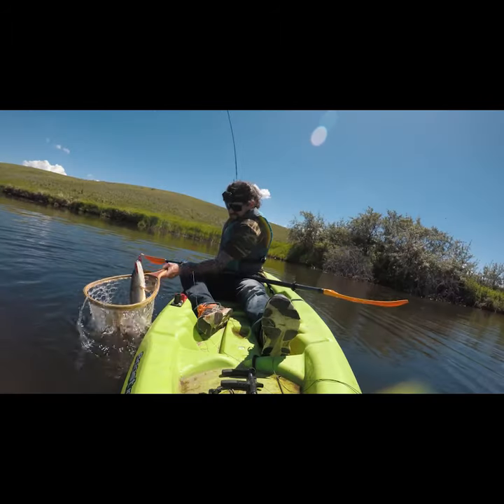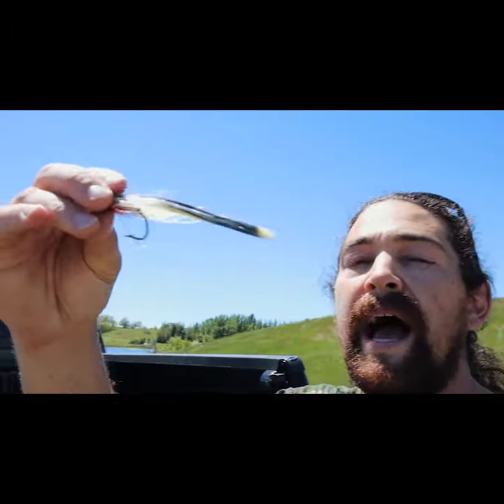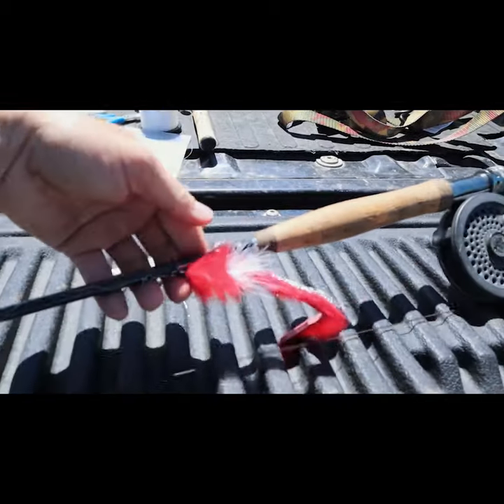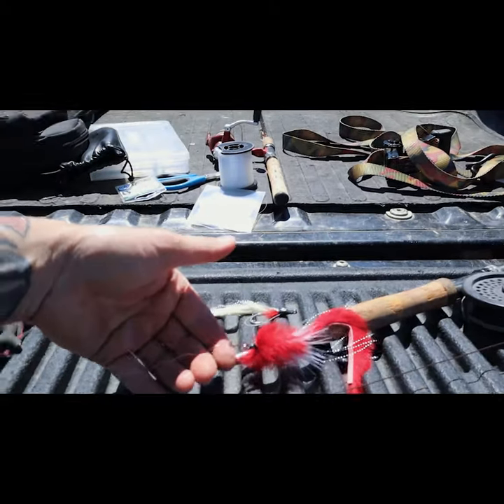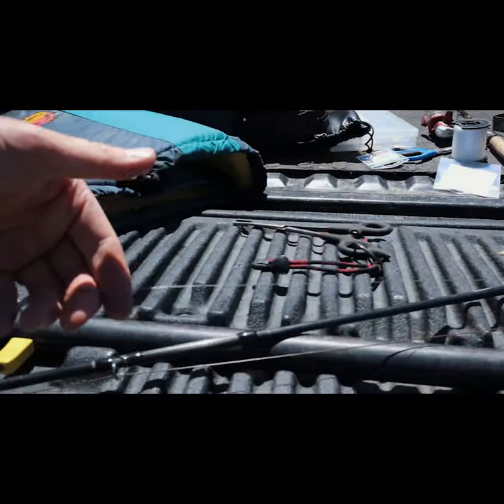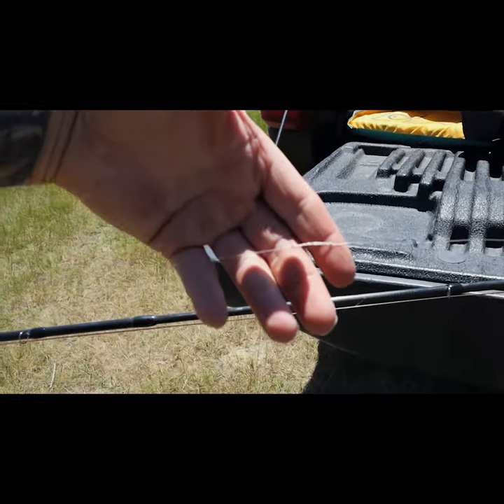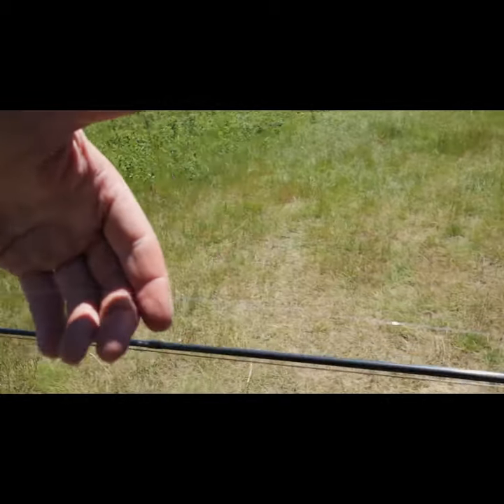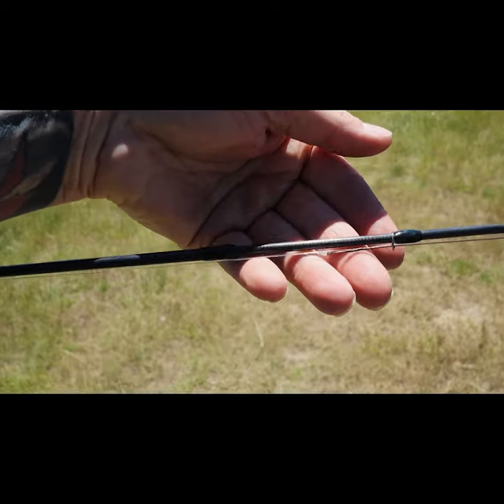How To Rig A Fly Rod To Fish Northern PIKE 🐟🎣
How To Setup A Fly Fishing Rod